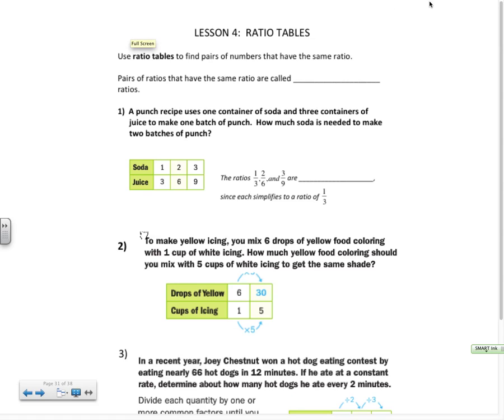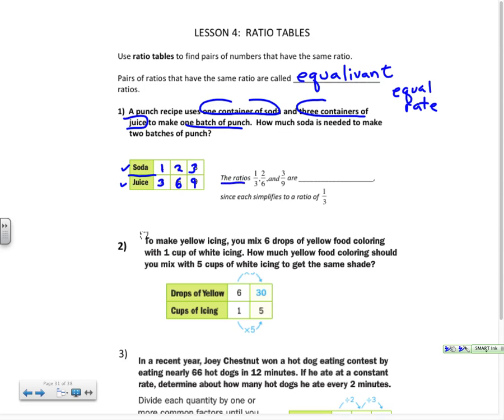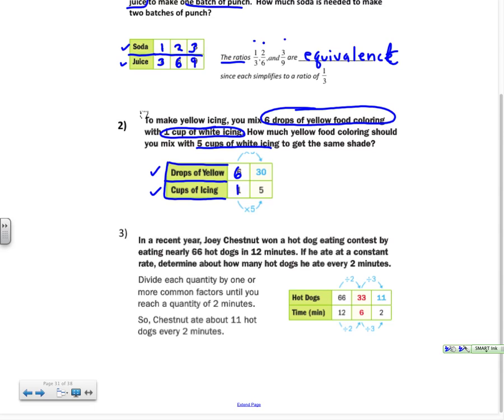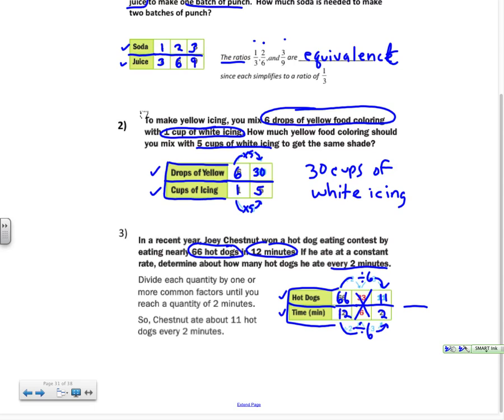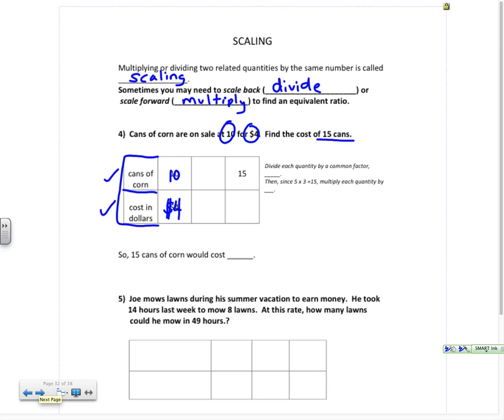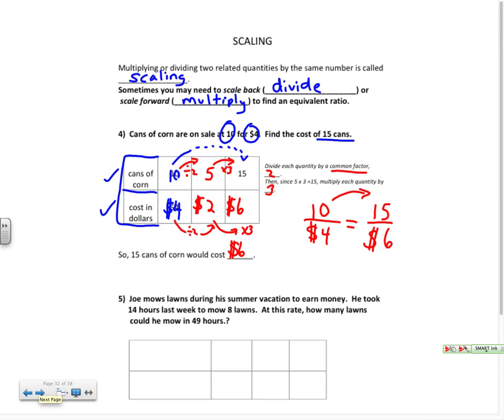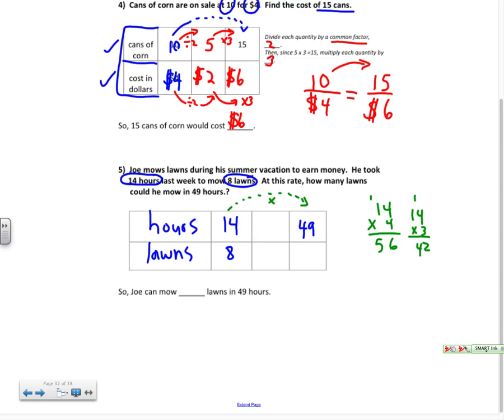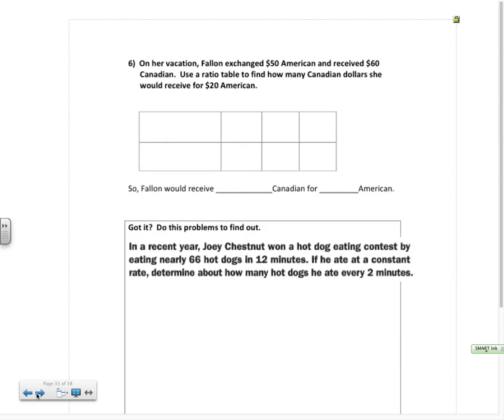Ch 1 Lesson 4 Ratio Tables